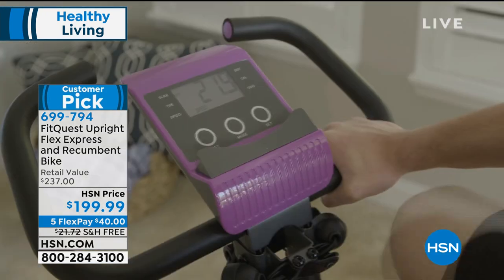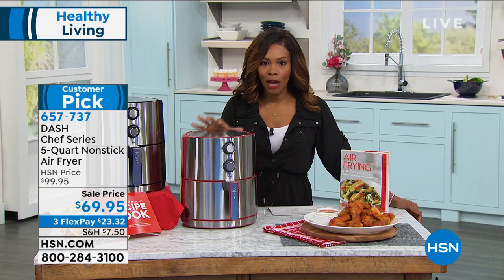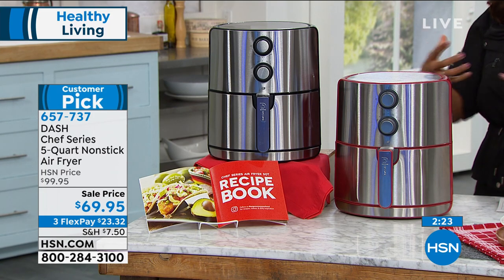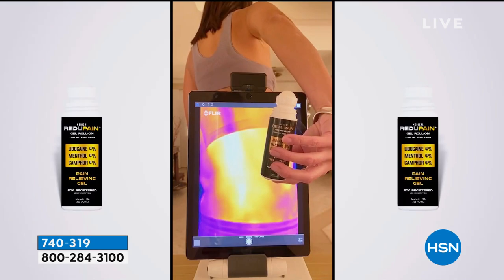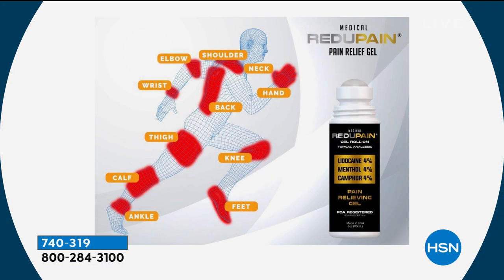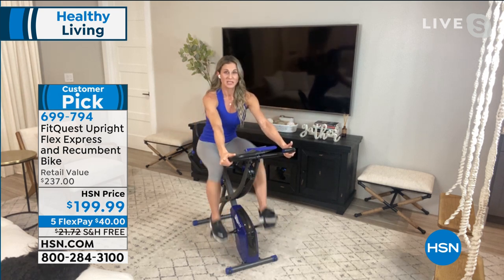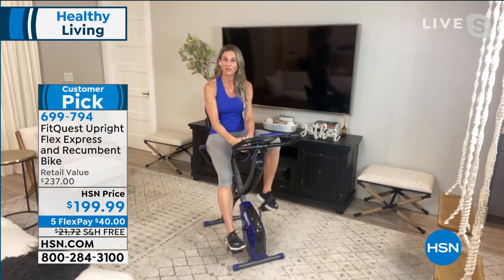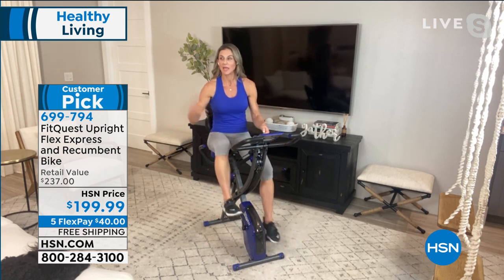HSN | Healthy Living featuring FitQuest 01.22.2021 - 06 PM